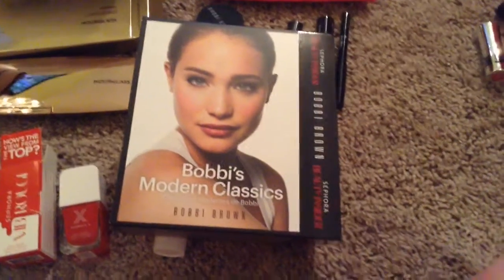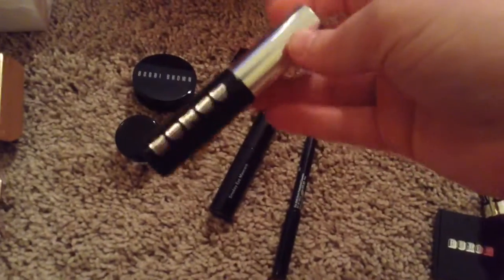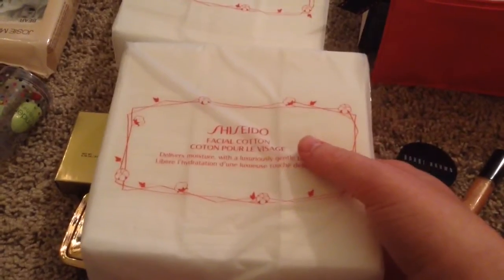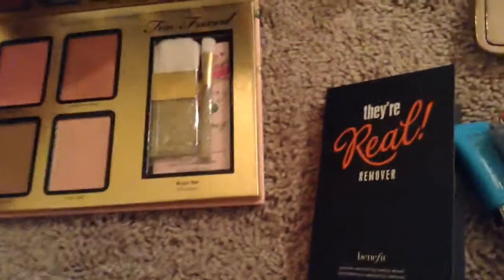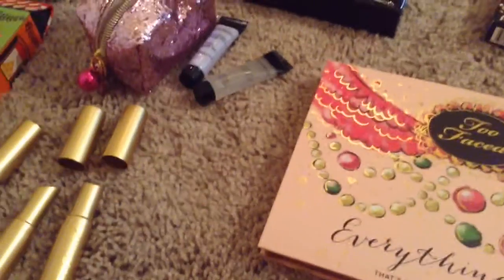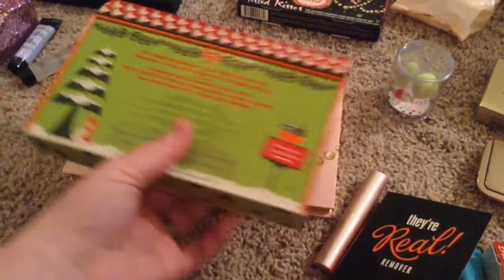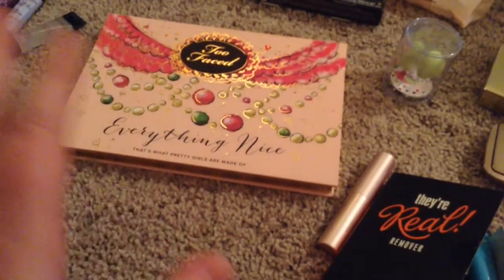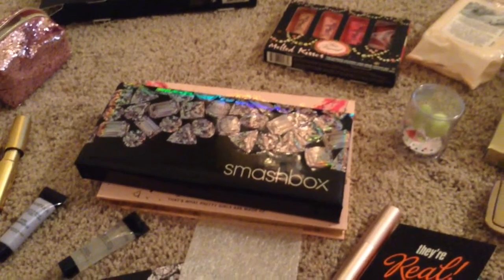Holiday Makeup Haul! Ft. Hourglass, too faced, smash box, and benefit!